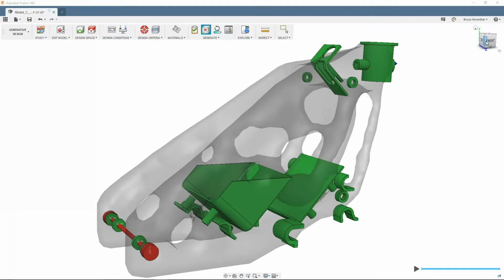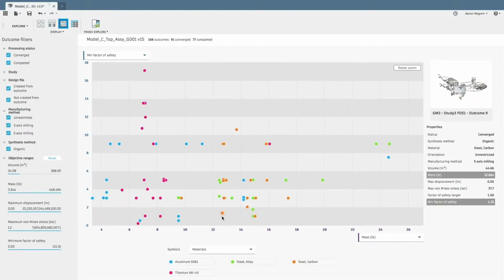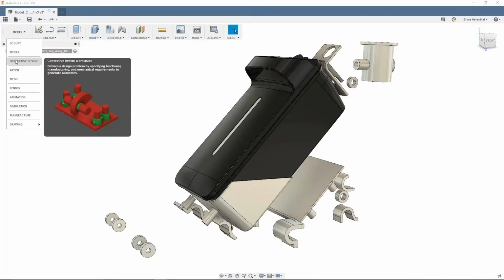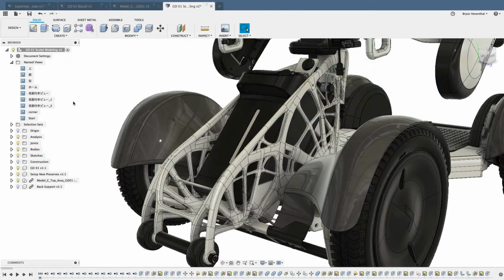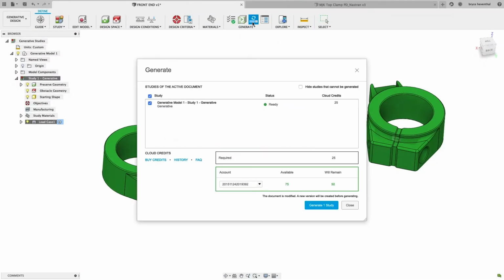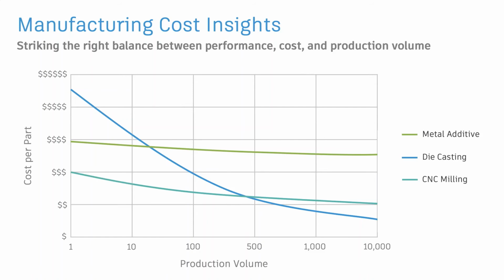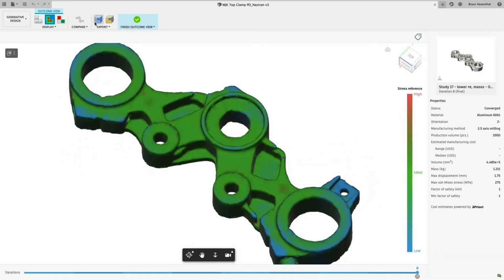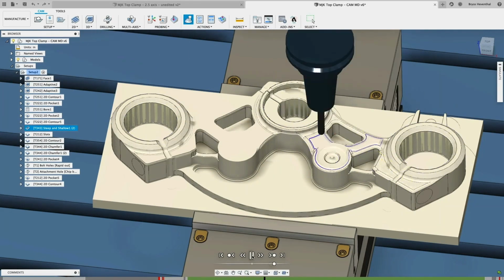Fusion 360 dodatek - Generative Design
Filmik pokazujący funkcje dodatku Generative Design do Fusion 360:

• Manufacturing Methods & Constraints
• Machine Learning & AI
• Native, Editable Results
• Cloud Solve
• Costing